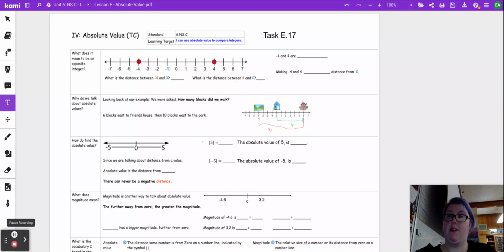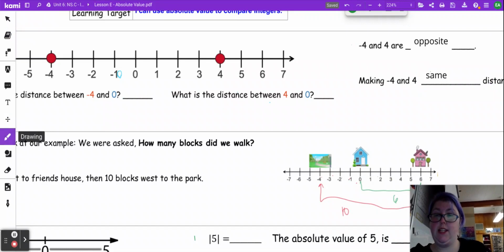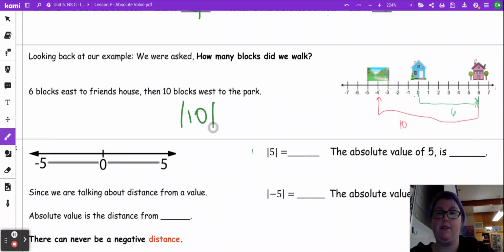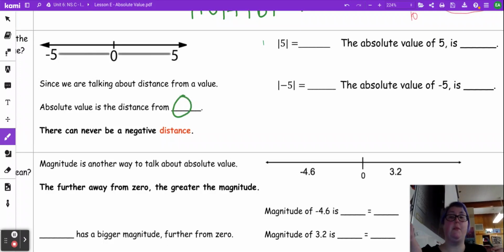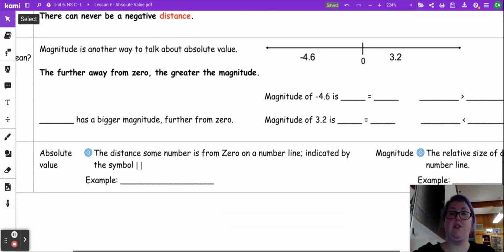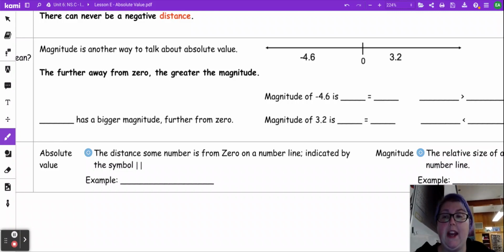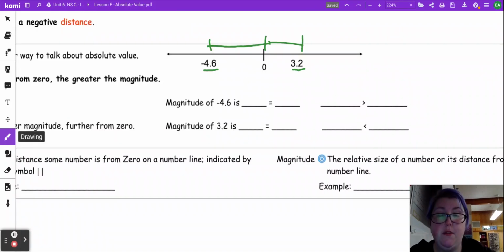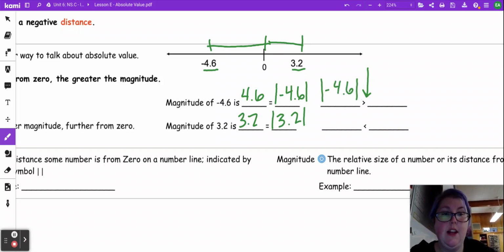Lesson E - Absolute Value